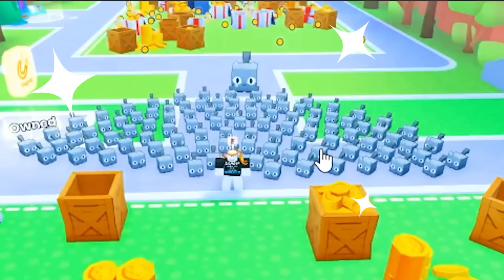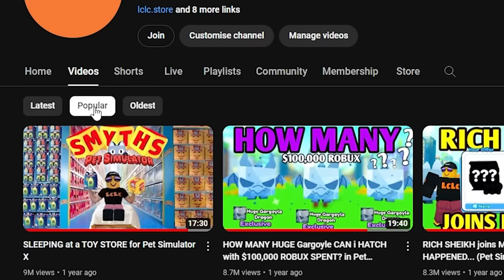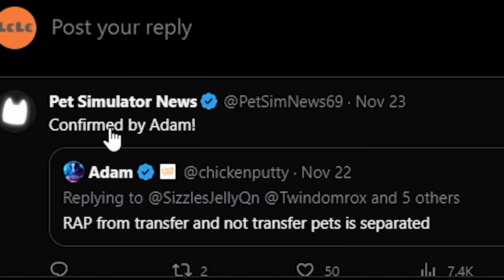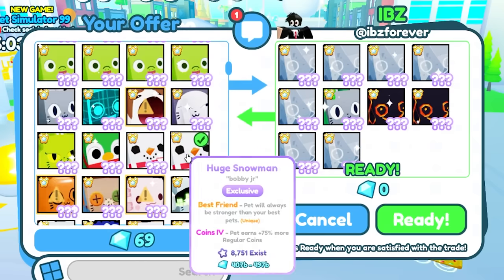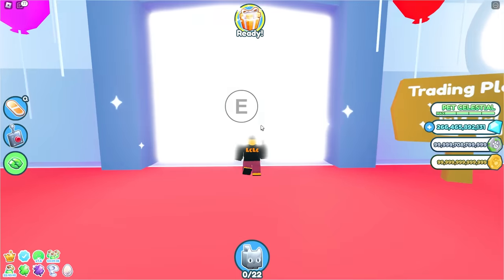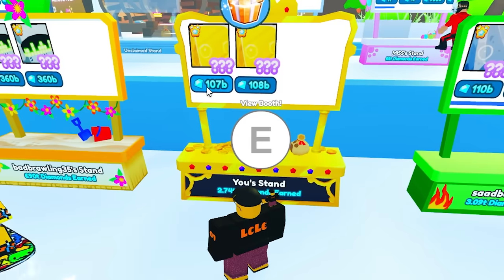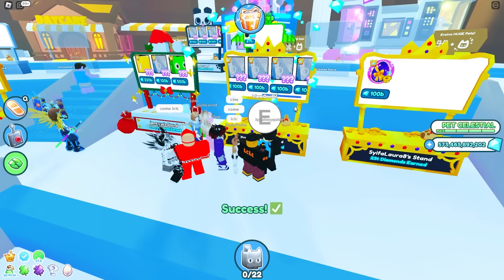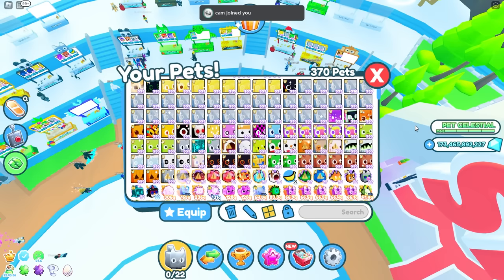Can i get 99 HUGES in Pet Sim 99 BEFORE it's even out?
Can i get 99 HUGES in Pet Simulator 99 BEFORE it's even out

Thanks for using starcode LcLc, every time you use it Roblox PAY ME so it HELPS THE CHANNEL!